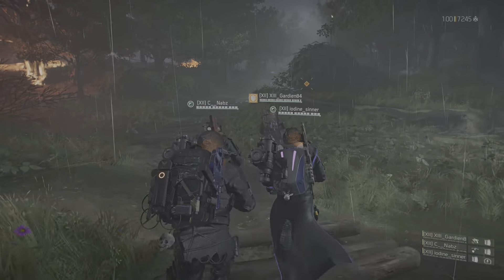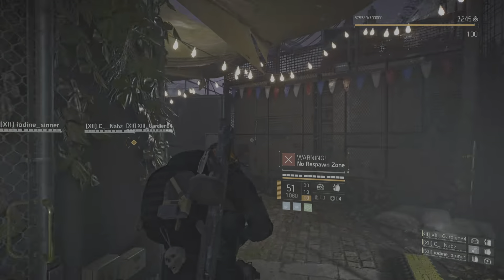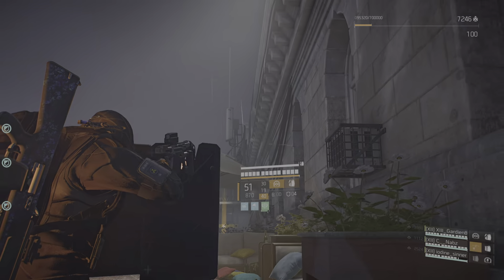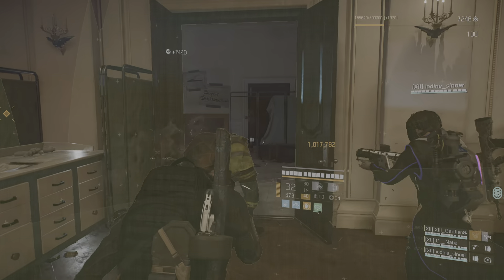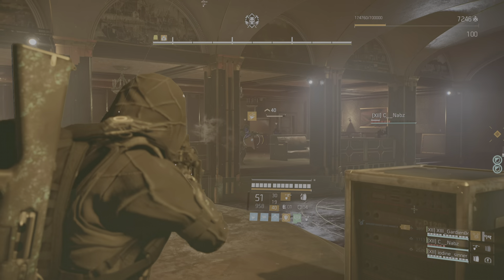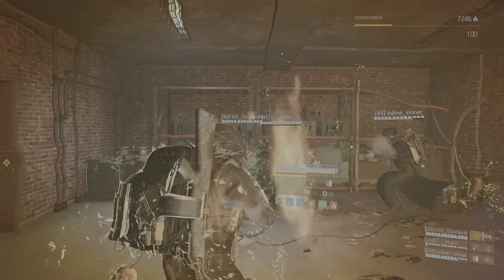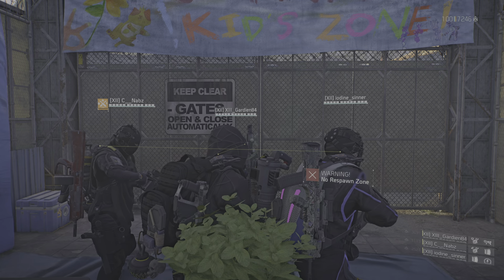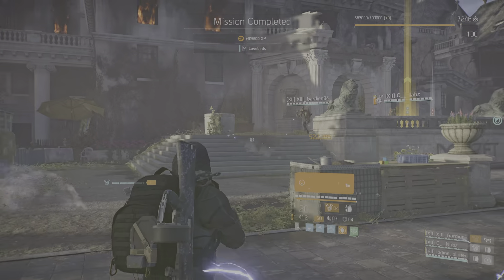THE DIVISION 2 | FLAWLESS Incursion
PS5